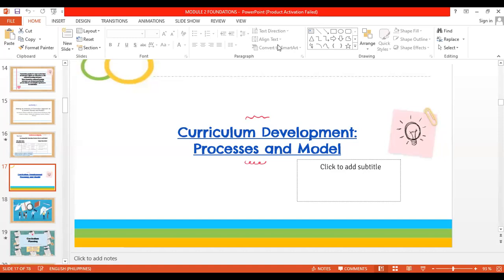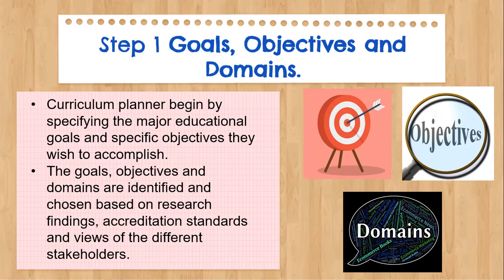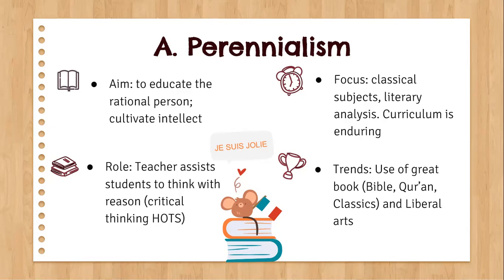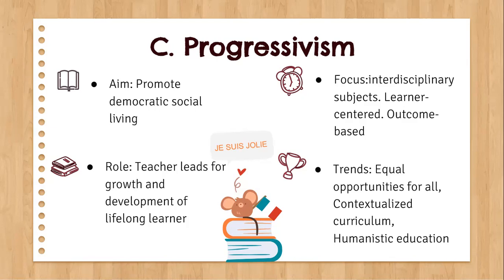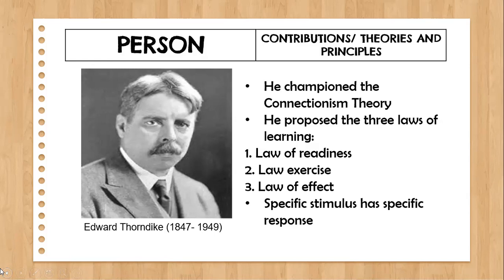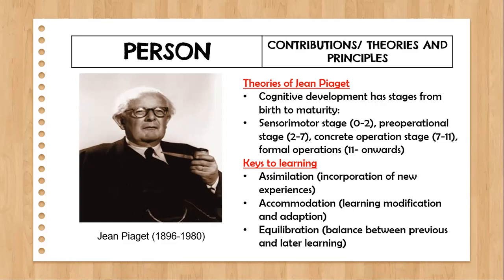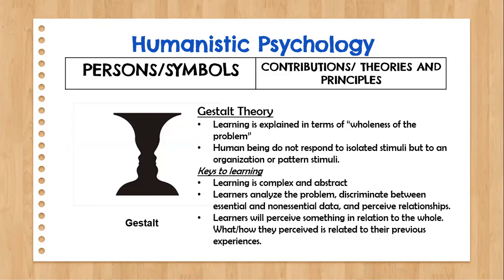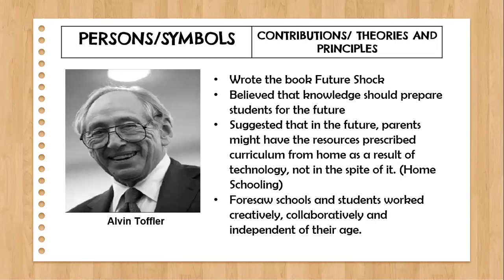FOUNDATIONS OF CURRICULUM DEVELOPMENT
EDUC 91 MODULE 2 PART 2